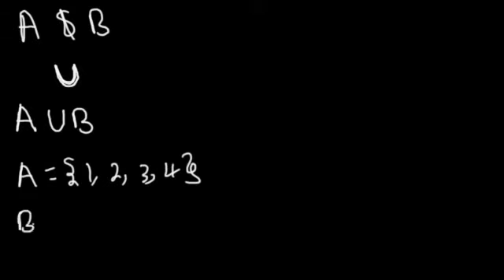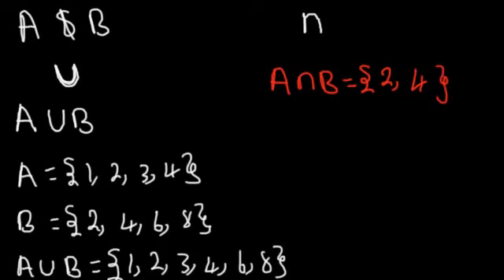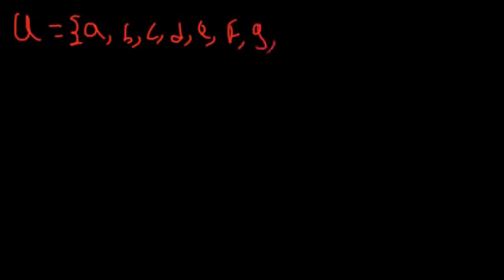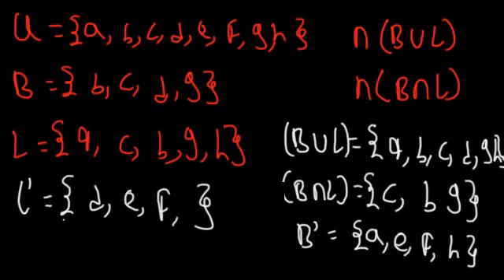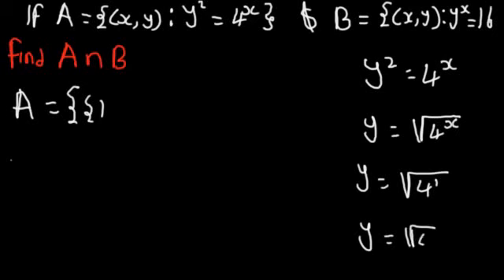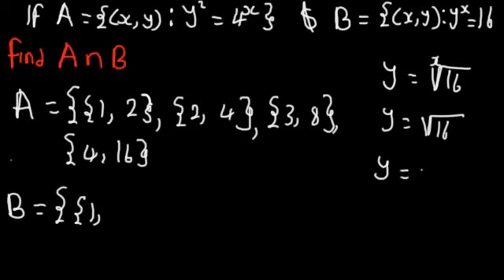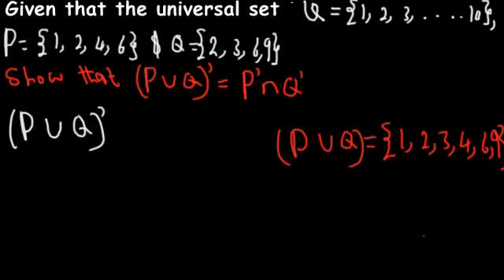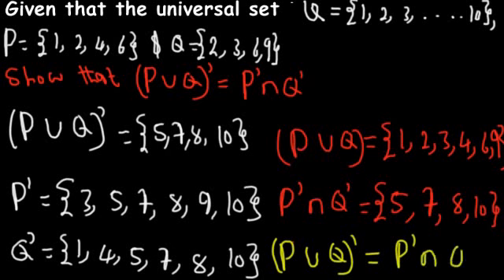OPERATION OF A SET (Union of a set, Interception of a set and Complement of a set.)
This video explains all you need to know about the operation of a set.
When we talk about operation of a set, what do you think,? Union, Interception and complement. Yes exactly!
This video tutorial has explains all the basic ideal behind all this part of sets operation we listed above and also gives many examples and practices problem.